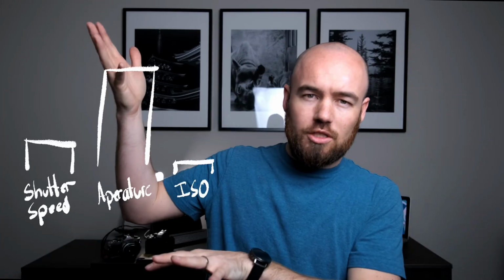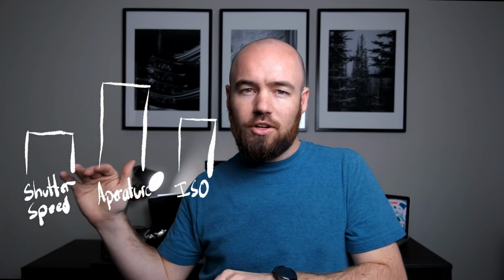The 3 keys to the Exposure Triangle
After talking about getting started in photography for so long, I figured we should talk a bit about what it takes to get started. This is the first in a series about the Exposure Triangle and what to think about when you’re out making photographs.

Fuji Gear:
Fuji X-T3
Fuji 18-55mm
Fuji 16mm
Fuji 35mm
Fuji 50-140mm
Godox V350
Godox Xpro

Film Camera Gear:
Nikon FM
Nikon 50mm F2
Kodak Portra 400
Ilford HP5 Plus

DJI Gear:
Osmo Action

Audio and Lighting:
Fovitec Light & Stand
Zoom H1N